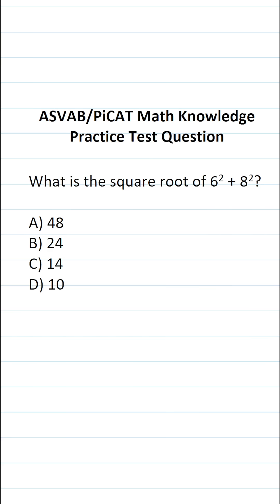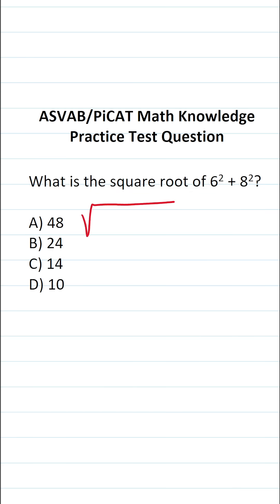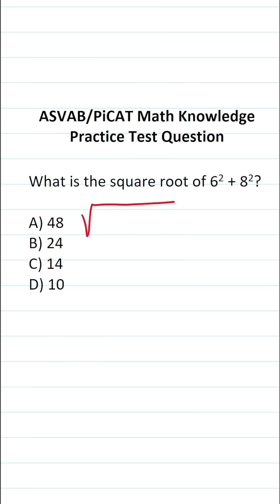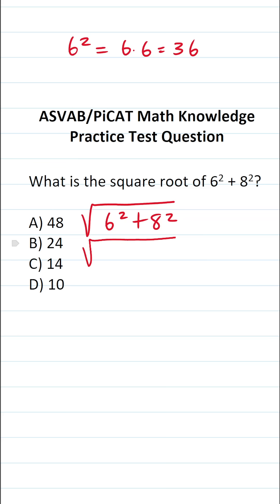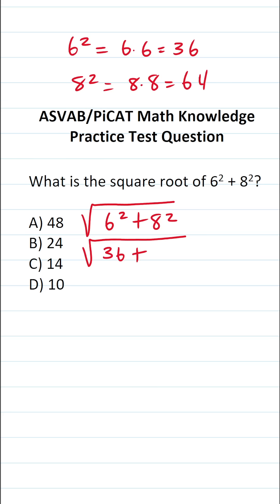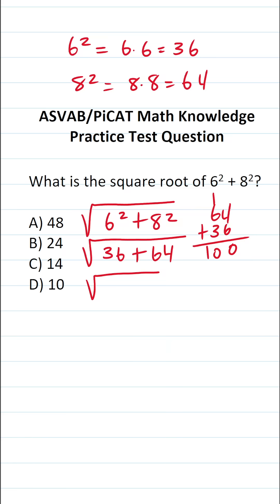ASVAB/PiCAT Math Knowledge Practice Test Question: Square Roots and Perfect Squares